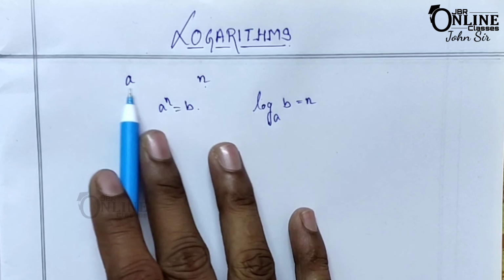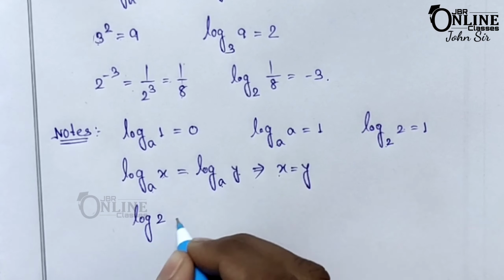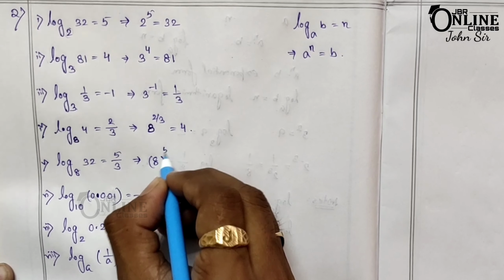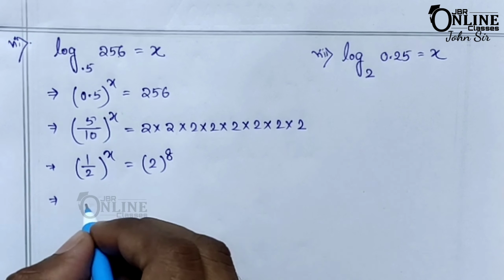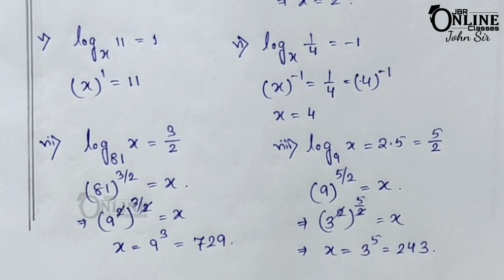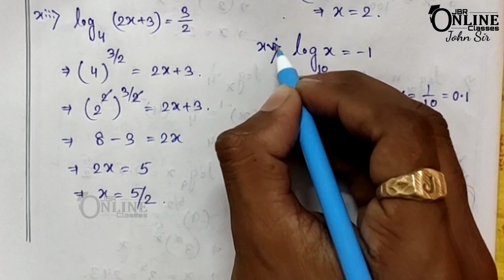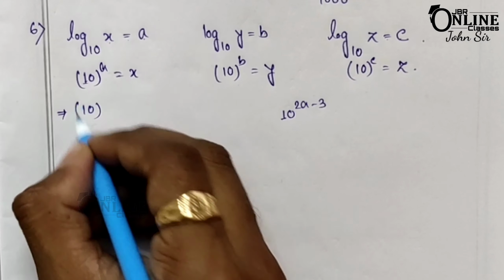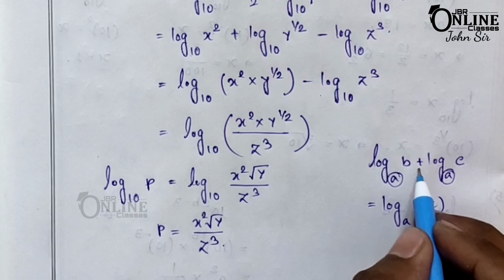ICSE CLASS 9 EX-9.1(1-6) PART-1 Logarithms || ML Aggarwal Solution || JBR Online Classes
●CHAP- LOGARITHM